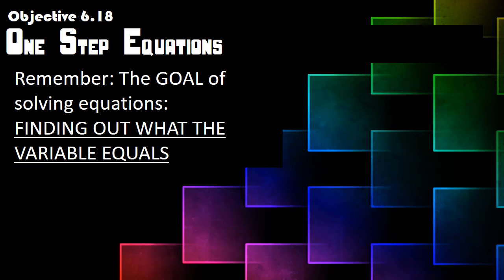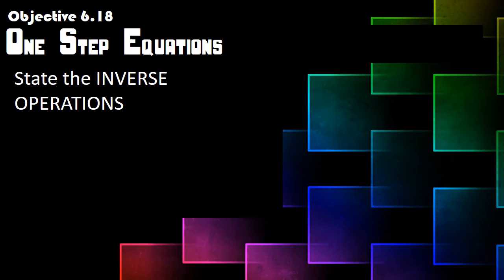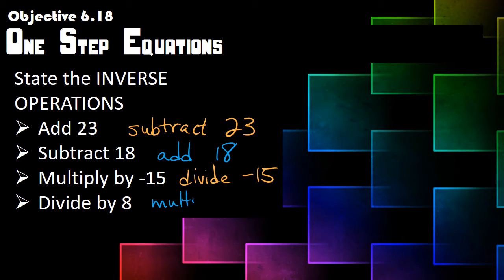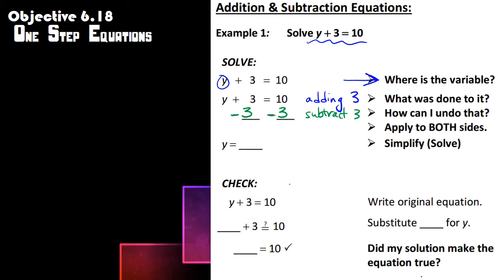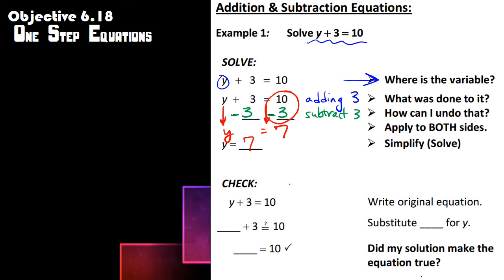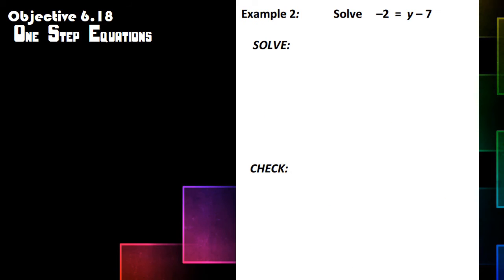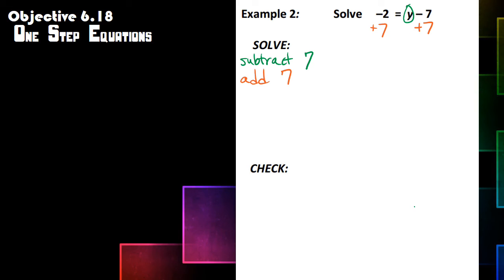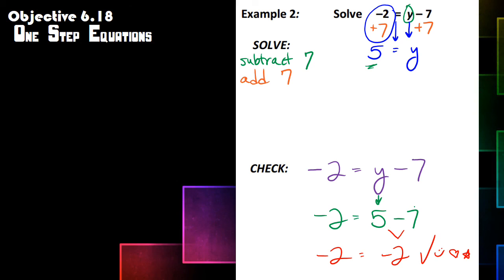5.3 1 step equations add and subtract accel